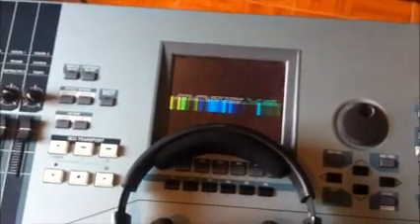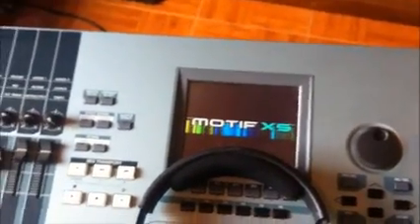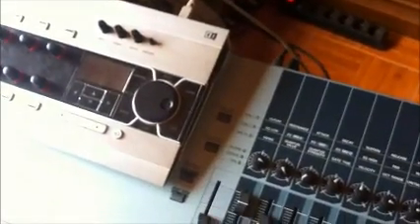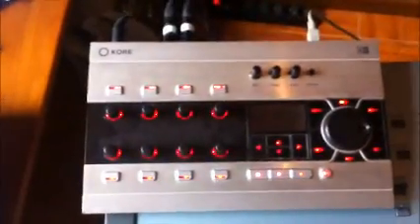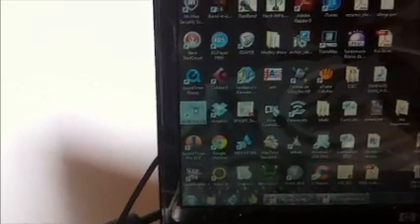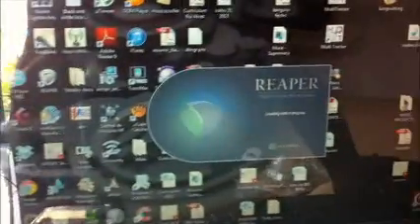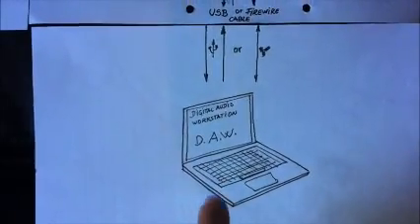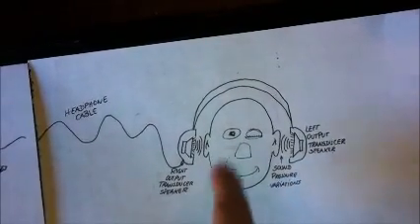How to record a electronic keyboard